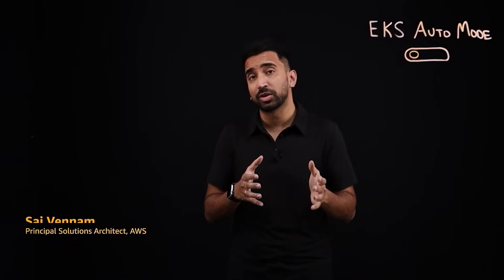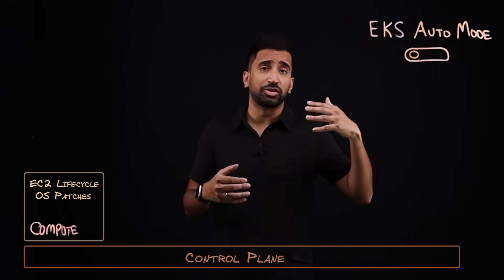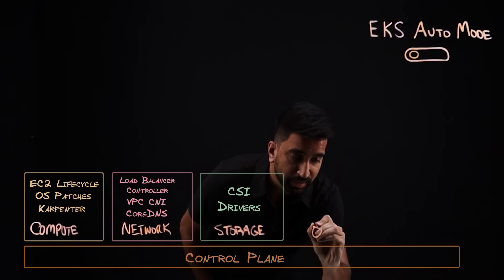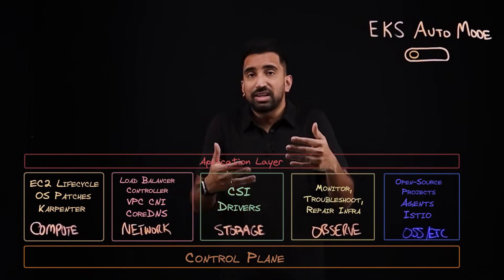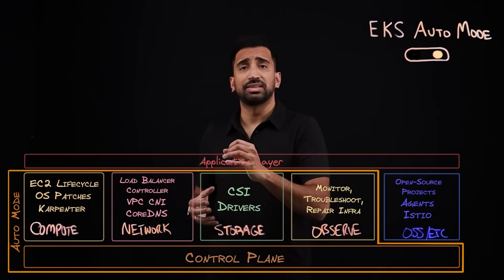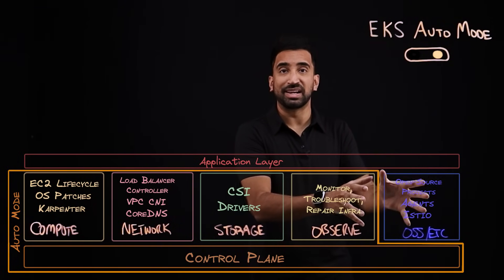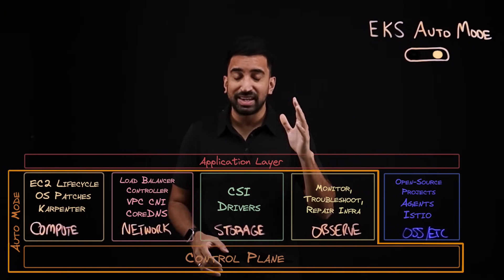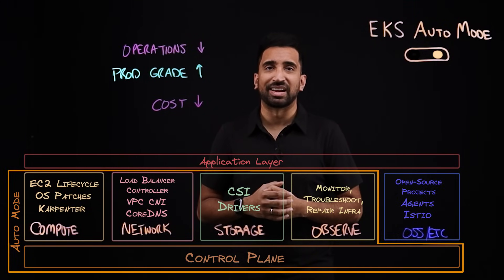Amazon EKS Auto Mode | Fully Automated Kubernetes Clusters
How does Amazon EKS Auto Mode simplify Kubernetes cluster management? In this video, learn how Auto Mode automates infrastructure provisioning, dynamic scaling, cost optimization, and security updates while maintaining Kubernetes conformance. Perfect for developers and organizations looking to streamline operations.

LIVE NOW: Get hands on with a virtual EKS Auto Mode workshop

0:00 Kubernetes and EKS
0:35 Data Plane Requirements
3:04 Auto Mode
5:21 EKS Upgrades
5:43 Summary